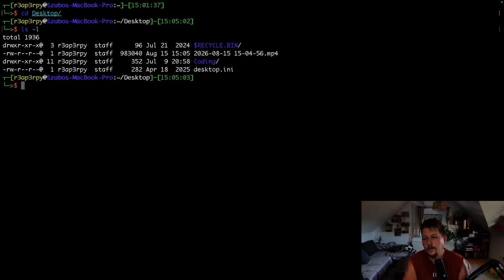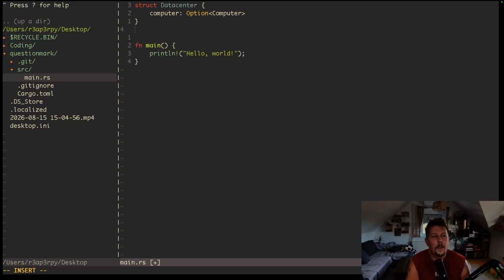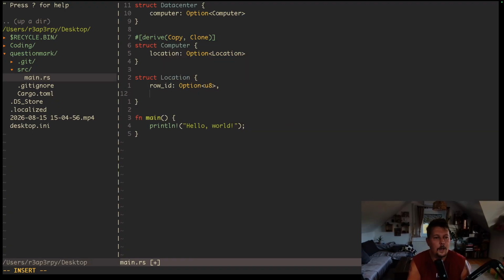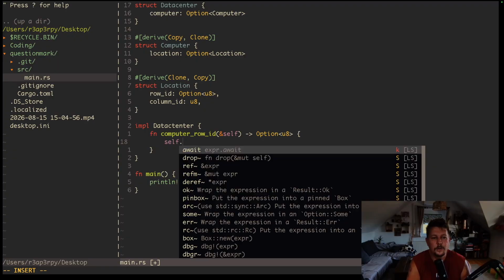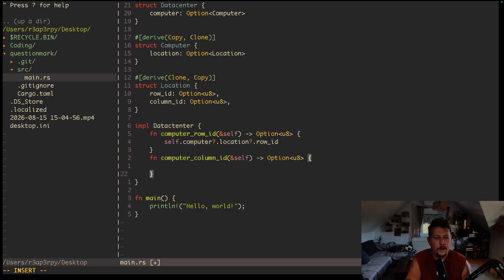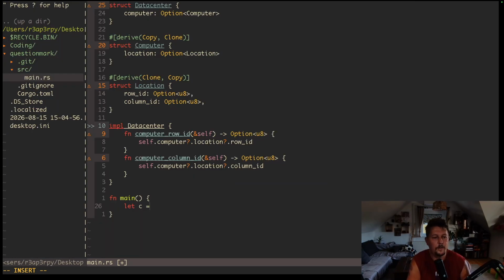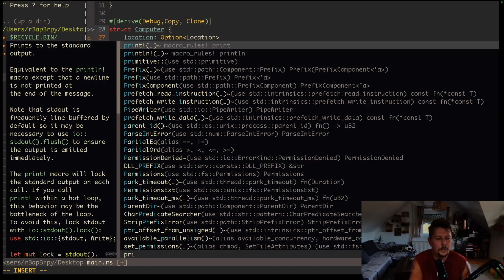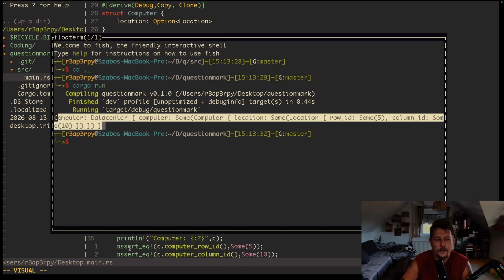Rust - ?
Let's learn how we can get some and give some in rust.